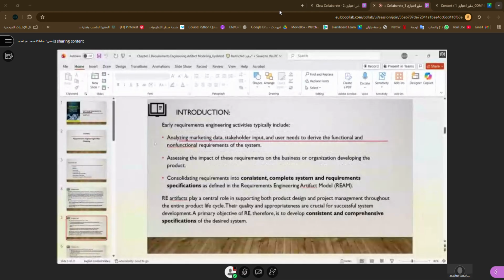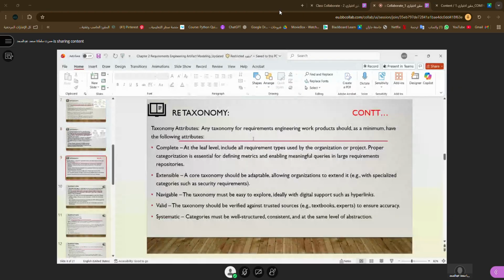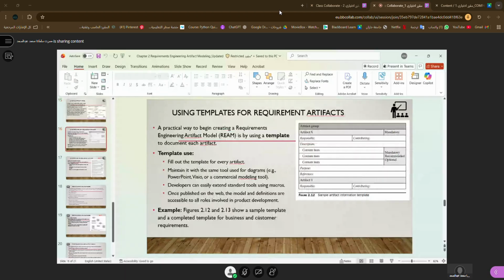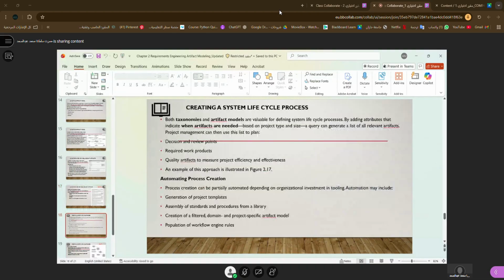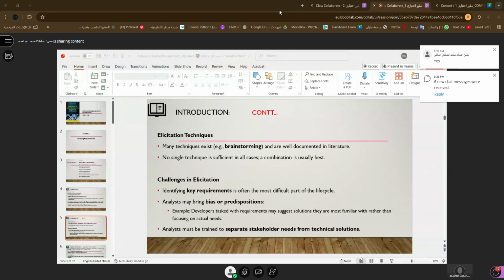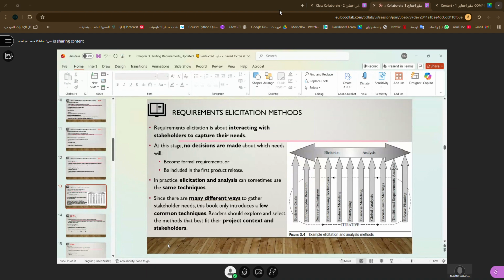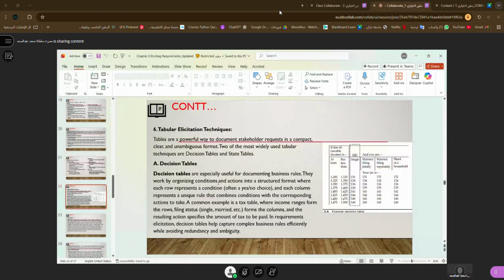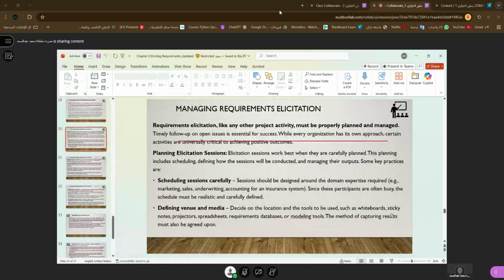جارٍ تسجيل الشاشة 2025 12 07 174634